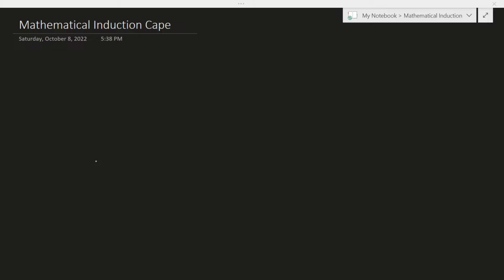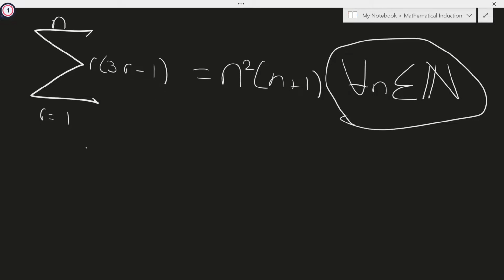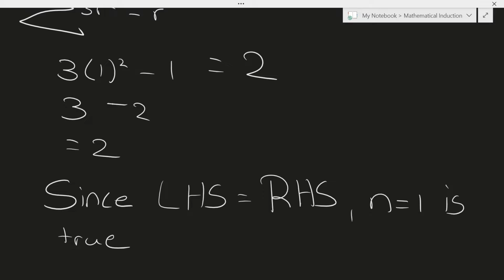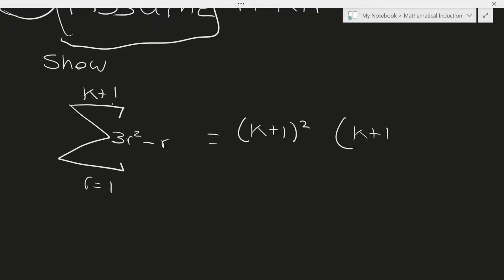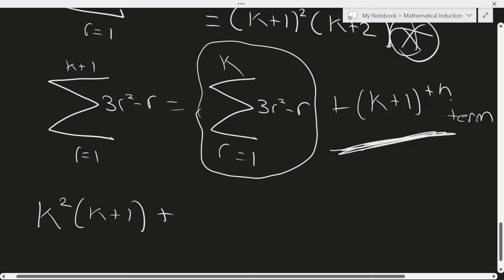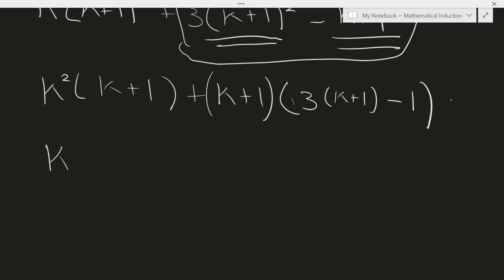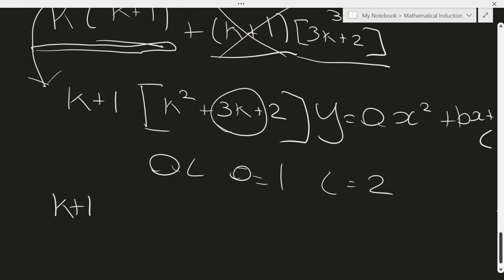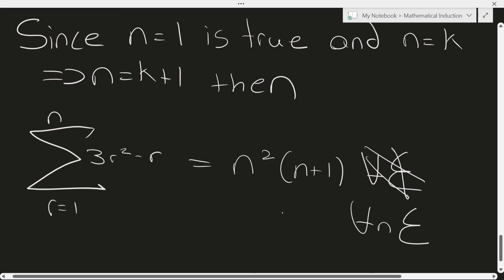Mathematical Induction Pure Math Unit 1 CAPE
Good day, this is a new youtube channel where I will post videos teaching school topics, I'm currently a student so doing these videos will hopefully help us both as ill be able to utilize active recall and you will be able to learn/practice any concepts that you missed during class, or didn't understand in general. This video is on section 1.3 of the Cape UNIT 1 Pure Mathematics syllabus which seems to be a troublesome topic for some people, in the future i intend to make videos on all of the syllabi for all the current subjects i do.